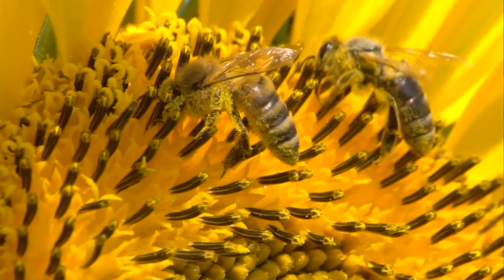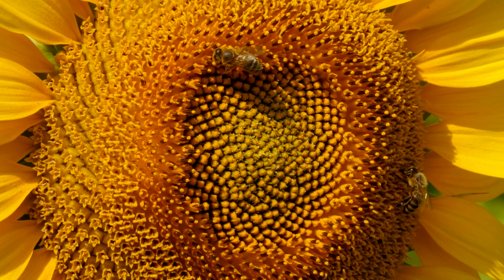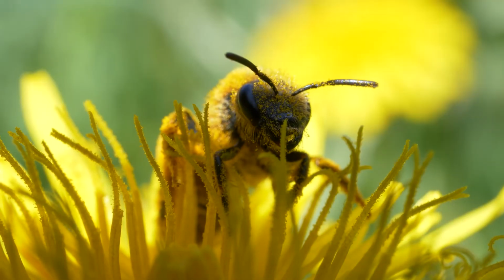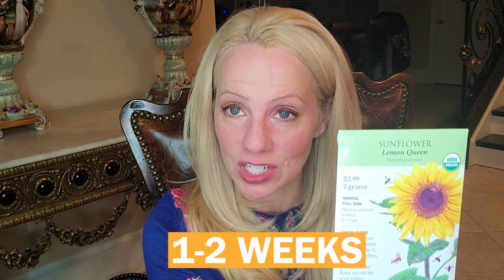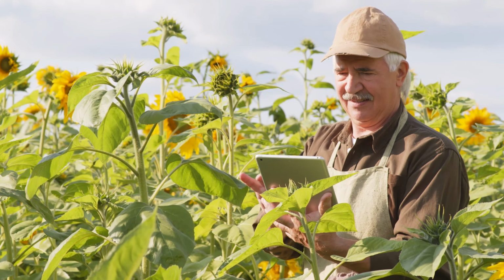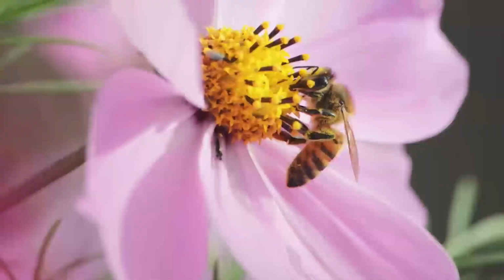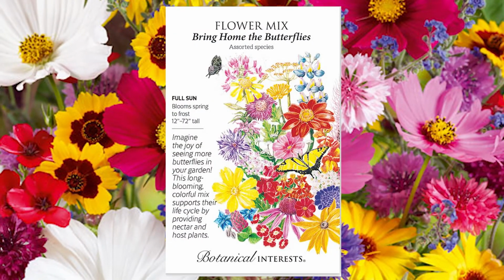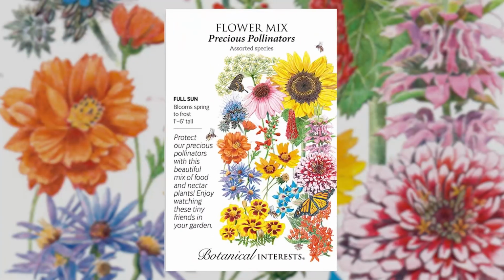Sunflowers for Healthier Bees: The Fascinating Connection Revealed! FIND OUT WHY!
Did you know that your garden can “BEE” a pharmacy? New research suggests planting sunflowers will make your bees healthier. Join The Thoughtful Gardener as she reviews the data.

For ordering seeds:
Botanical Interests

Do you have a question for Heather Andrews? Please leave your thoughts and questions in the comments section!

Heather Andrews is a photographer and published author who works with homeowners and businesses to develop sustainable natural pollinator habitats. During the growing season, you can find her at Cat-a-pillar Haven, her pollinator waystation, documenting her effort to plant mindfully with native perennials and support native pollinator waystations to avoid the loss of the monarch butterfly.

To keep up with her instructional video logs, follow her on Facebook @thoughtfulgardener or on her new YouTube educational channel, GardenThoughtfully. She is also providing our readers a free 15-minute consultation to help them with their gardening.
COME JOIN ME!